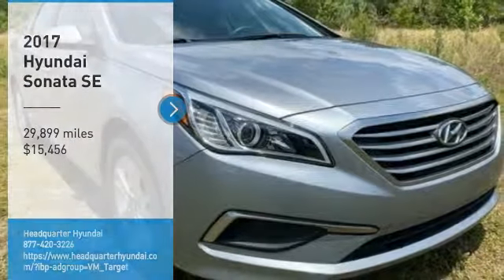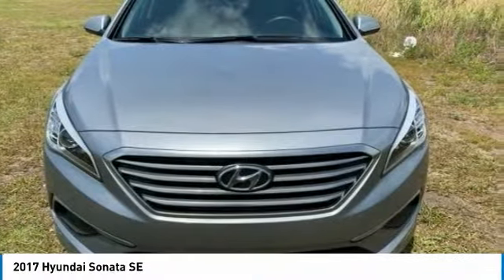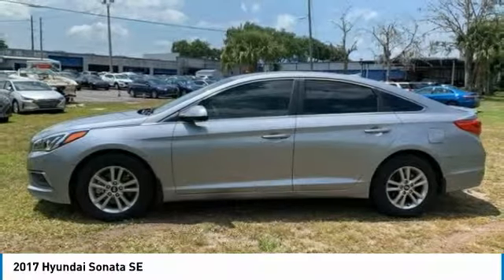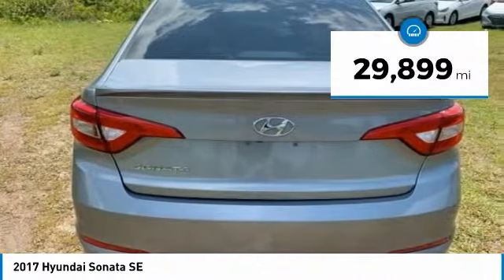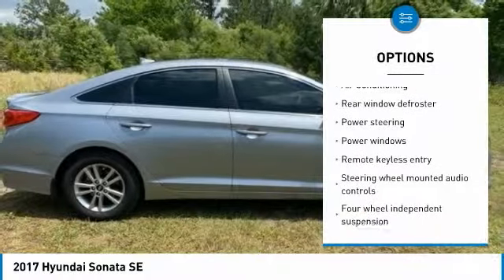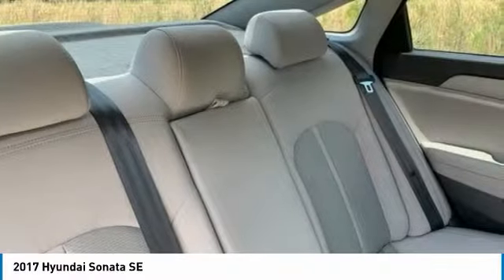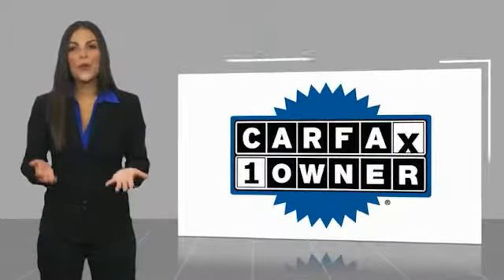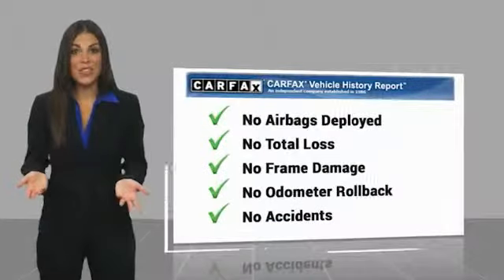2017 Hyundai Sonata 2017 Hyundai Sonata SE FOR SALE in Sanford, FL HY22568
Headquarter Hyundai
985 Rinehart Road

New Price! Free Carfax Report, Carfax One Owner, No Accident History on Carfax, Hyundai Factory Certified - 10 Year/100,000 Miles, Low Miles, Like New Inside and Out, Fully Serviced and Detailed, Keyless Entry, Cruise Control, Bluetooth.You ll feel like you bought from the factory! Recent Arrival! 25/36 City/Highway MPGHyundai Certified Pre-Owned Details:  Powertrain Limited Warranty: 120 Month/100,000 Mile (whichever comes first) from original in-service date  150  Point Inspection  Transferable Warranty  Roadside Assistance  Limited Warranty: 60 Month/60,000 Mile (whichever comes first) from original in-service date  Warranty Deductible:  50  Vehicle History  Includes 10-year/Unlimited mileage Roadside Assistance with Rental Car and Trip Interruption Reimbursement; Please see dealers for specific vehicle eligibility requirements. 10-Year/100,000 Mile Hybrid/EV Battery WarrantyAwards:  2017 KBB.com 10 Most Awarded Cars   2017 KBB.com 10 Best Sedans Under  25,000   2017 KBB.com 10 Most Comfortable Cars Under  30,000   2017 KBB.com Best Family Sedans   2017 KBB.com 10 Most Awarded BrandsLocated on the corner of Ronald Reagan and 17-92.